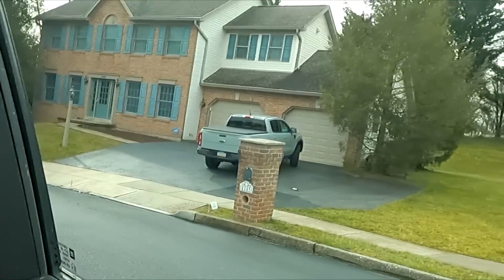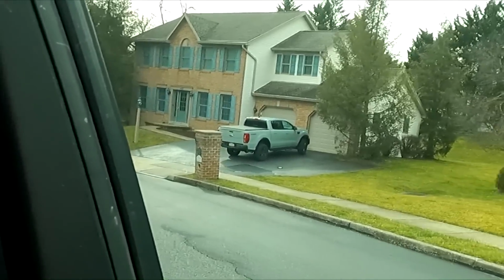I Was FIRED From Inshane Designs. So I'm Starting My Own Company!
Wasn't expecting something like this to happen. So for now, I'm on my own.